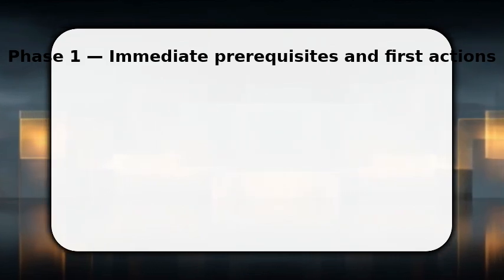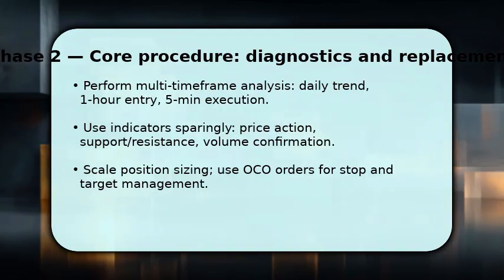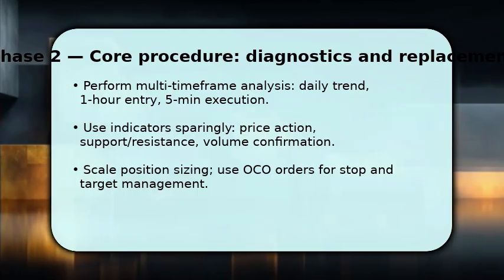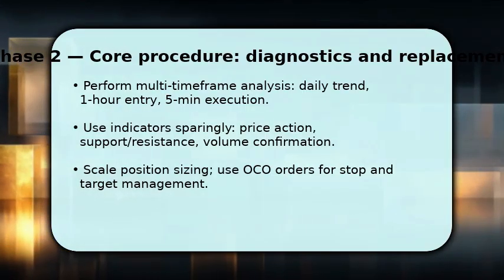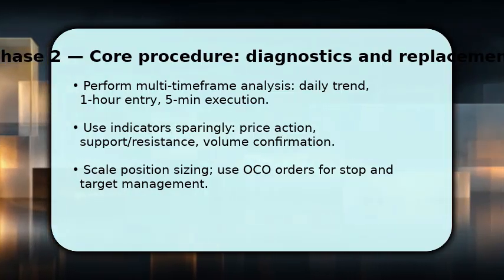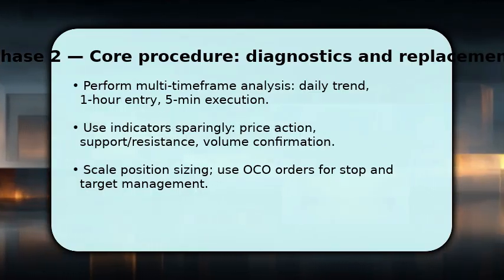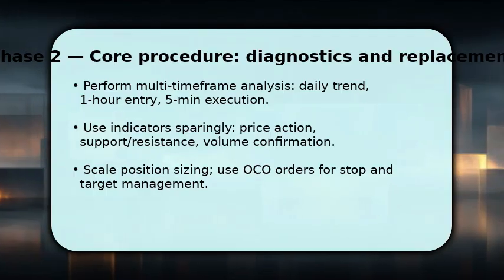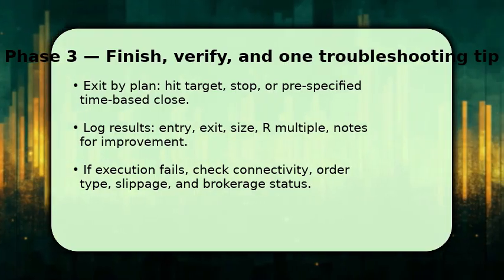How to Trade in Open Market - Step by Step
How to Trade in Open Market - Step by Step | 🔒 Surfshark VPN Deal — Stay private and secure. $1.99/mo + 3 Months Free ▸

Learn the ins and outs of trading in open markets through our comprehensive guide. Step by step, discover how to navigate market fluctuations, execute trades efficiently, and maximize your investment potential.

open market, trade execution, market analysis, investment strategy, stock trading, financial markets, trading techniques, price movements, buy low sell high, risk management